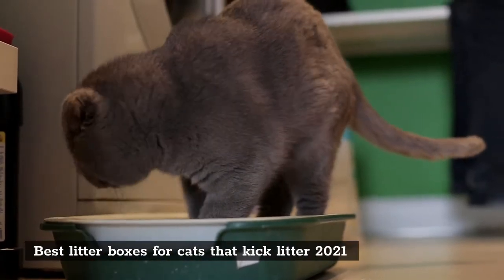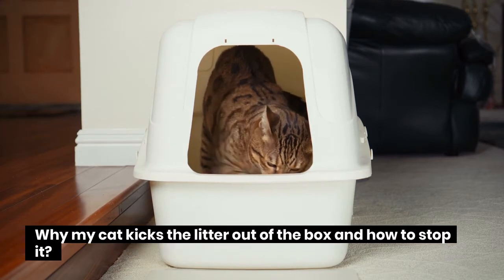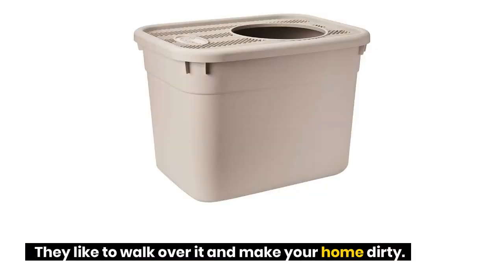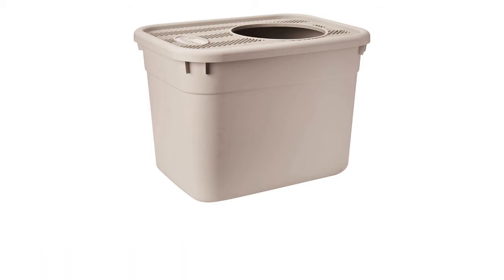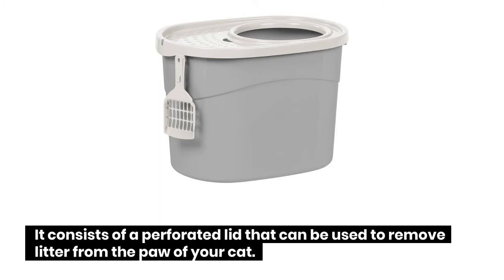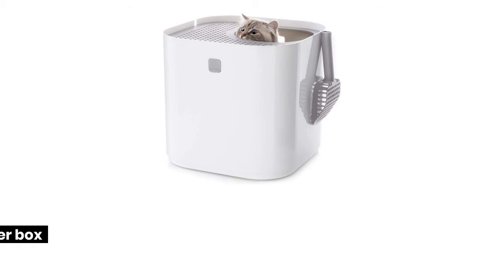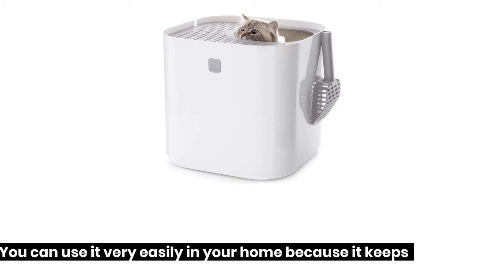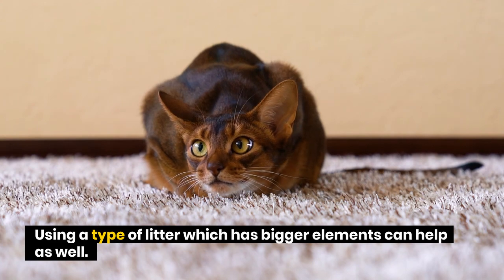Top 3 Best litter boxes for cats that kick litter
Have you ever wondered what the best litter box is for cats that kick litter? In this video, I'm going to show you three different types of litter boxes that are great for cats that kick litter. You'll learn how to choose the best one for your cat and why!